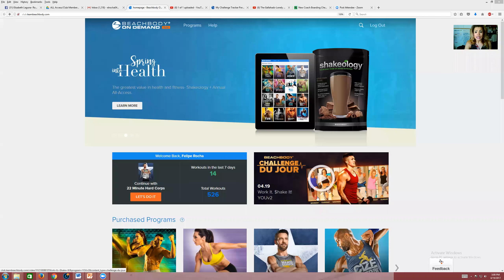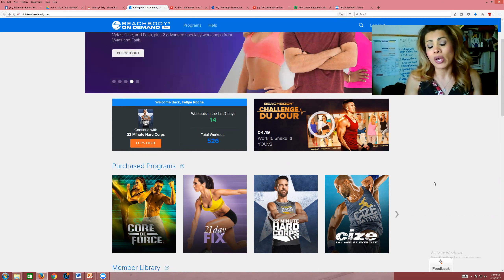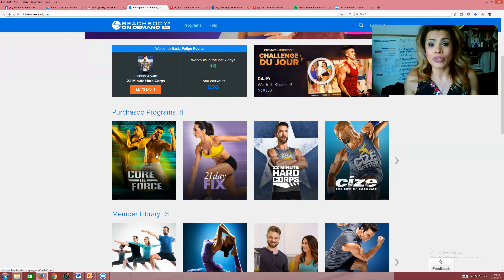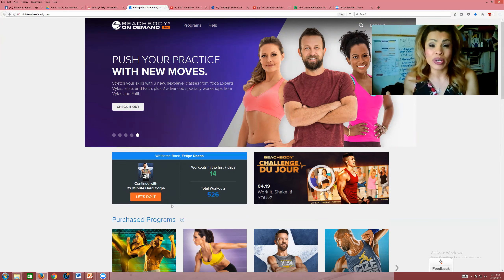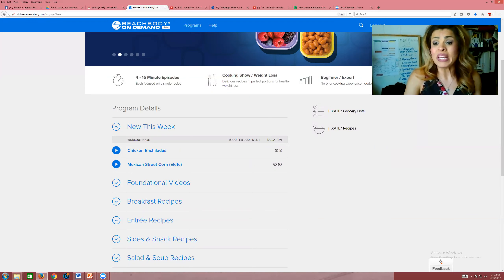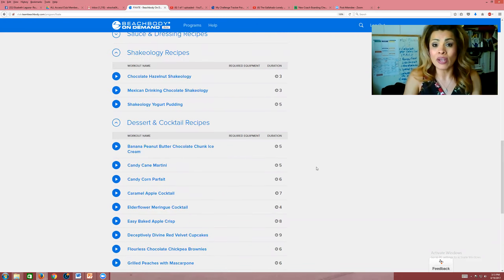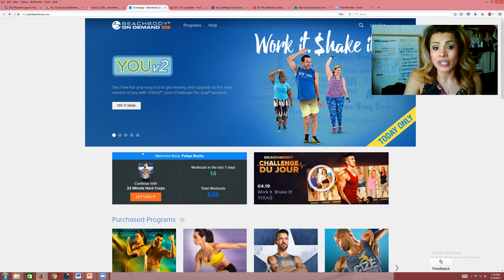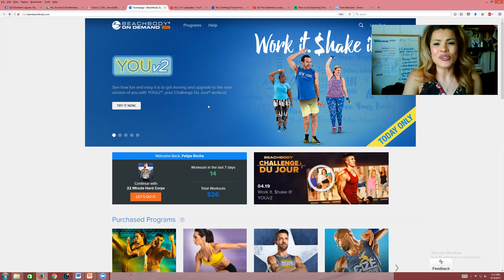How to Navigate BOD and Fixate Cooking Show